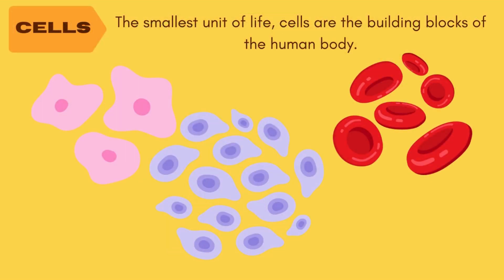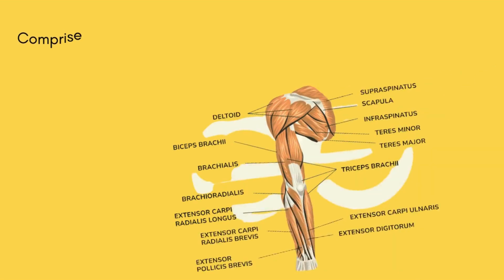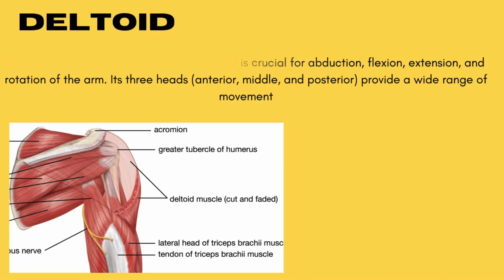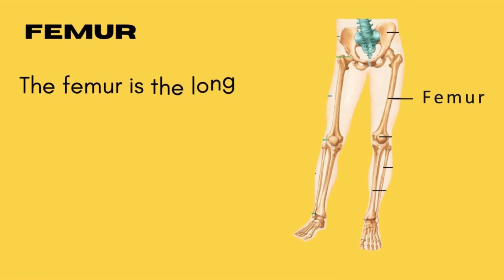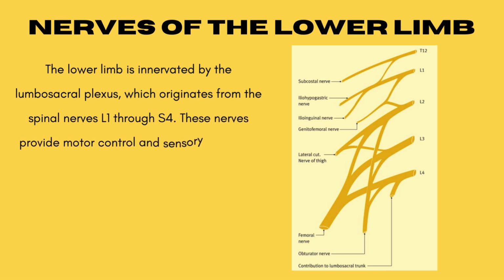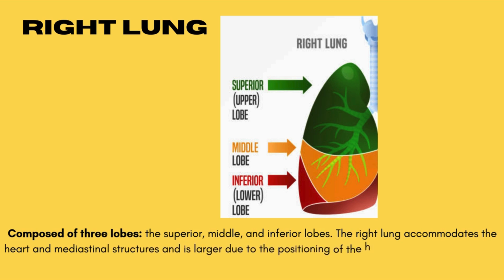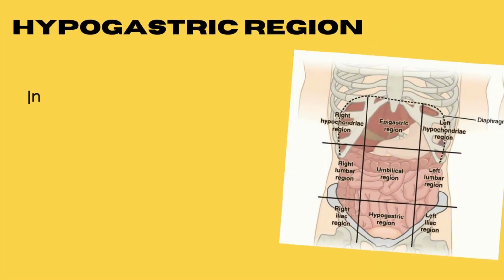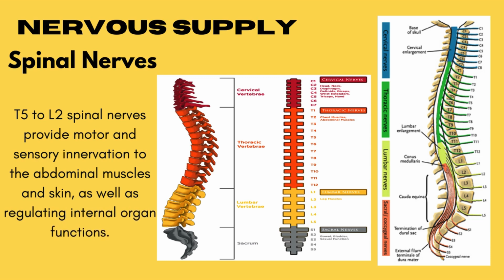Anatomy – Full Crash Course (Human Body in 30 Minutes)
Welcome to the MBBS Crash Course: Anatomy – this course is designed to help MBBS students, NEET PG aspirants, USMLE candidates, and medical professionals master human anatomy quickly and effectively. Whether you're a first-year MBBS student struggling with gross anatomy, neuroanatomy, histology, or embryology, or a medical graduate revising for board exams, this course is your ultimate study companion.

Why This Course is a Game-Changer?

Covers all essential anatomy topics in a concise and structured manner
Exam-oriented approach to help you crack NEET PG, USMLE Step 1, PLAB, FMGE, NEXT
High-yield mnemonics, diagrams, and memory aids for easy recall
Step-by-step explanation of key anatomical concepts
Clinical correlations to help understand the real-world application of anatomy
Covers must-know anatomy from standard textbooks like Gray’s Anatomy, BD Chaurasia, Snell’s Clinical Anatomy, Langman’s Embryology, and Inderbir Singh’s Neuroanatomy

Course Breakdown: What You’ll Learn

1. Gross Anatomy (Systemic & Regional Anatomy)

Gross anatomy deals with the macroscopic structure of the human body. We will cover all regions, including their bones, muscles, blood supply, nerves, and clinical significance.

Skull Bones, Sutures, and Fontanelles

Cranial Nerves (12 Pairs and Their Functions)

Brain Vasculature: Circle of Willis, Stroke Syndromes

Orbit, Eye Muscles, and Clinical Correlations

Pharynx, Larynx, and Voice Mechanisms

Neck Triangles and Surface Anatomy

Brachial Plexus (Mnemonic for Easy Recall)

Shoulder Joint, Rotator Cuff, and Dislocations

Hand Muscles and Nerve Injuries (Carpal Tunnel Syndrome)

Blood Supply and Venous Drainage of Upper Limb

Sciatic Nerve and Common Clinical Lesions

Hip and Knee Joints: Ligaments, Stability, and Dislocations

Ankle Joint and Foot Arches

Femoral Triangle and Its Clinical Importance

Thorax Anatomy

Rib Cage, Sternum, and Intercostal Spaces

Heart Anatomy, Pericardium, and Coronary Circulation

Lungs and Pleura: Clinical Relevance in Pneumothorax

Mediastinum: Contents and Divisions

Abdomen & Pelvis Anatomy

Stomach, Liver, and Intestines: Blood Supply and Innervation

Kidneys and Ureters: Development and Variations

Male and Female Reproductive Organs: Clinical Significance

Pelvic Floor Muscles and Perineum Anatomy

2. Neuroanatomy (Central & Peripheral Nervous System)

Neuroanatomy deals with the brain, spinal cord, and peripheral nerves. Understanding neuroanatomy is crucial for neurology, neurosurgery, and radiology.

Brain & Spinal Cord

Cerebrum: Lobes and Functions (Frontal, Parietal, Temporal, Occipital)

Basal Ganglia and Parkinson’s Disease

Thalamus and Sensory Pathways

Cerebellum and Motor Coordination

Brainstem (Midbrain, Pons, Medulla)

Spinal Cord Anatomy and Reflex Pathways

Cranial & Peripheral Nerves

Cranial Nerves: Origins, Functions, and Clinical Syndromes

Peripheral Nerve Injuries: Brachial Plexus and Lumbar Plexus

Autonomic Nervous System: Sympathetic vs Parasympathetic

Neurological Examination: Reflexes, Muscle Power, and Gait Analysis

3. Histology (Microscopic Anatomy)

Histology is the study of tissues and their microscopic structures. It is essential for understanding pathology, physiology, and disease mechanisms.

Basic Tissue Types

Epithelial Tissues: Simple, Stratified, and Glandular

Connective Tissue: Collagen, Fibers, and Extracellular Matrix

Muscle Tissue: Skeletal, Cardiac, and Smooth Muscle

Nervous Tissue: Neurons and Glial Cells

Organ Histology

Cardiovascular System: Heart, Arteries, and Veins

Lymphoid System: Spleen, Thymus, Lymph Nodes

Endocrine System: Pituitary, Thyroid, Adrenal Glands

Respiratory System: Trachea, Lungs, Alveoli

4. Embryology (Developmental Anatomy)

Embryology explains the formation of organs and tissues during fetal development. Understanding developmental defects is crucial for pediatrics and obstetrics.

Early Development

Gametogenesis, Fertilization, and Zygote Formation

Cleavage, Blastulation, and Gastrulation

Embryonic Layers (Ectoderm, Mesoderm, Endoderm) and Their Derivatives

Organ Development

Cardiovascular System: Fetal Circulation and Congenital Defects

Nervous System: Neural Tube Formation and CNS Anomalies

Gastrointestinal Tract: Midgut Rotation and Malformations

Urogenital System: Kidney and Gonadal Development

5. Clinical Anatomy & Imaging

X-ray, MRI, CT, Ultrasound Interpretation

Surface Anatomy and Landmark Identification

Common Surgical Anatomy Cases (Appendicitis, Hernias, Carpal Tunnel)

Anatomical Variations and Their Significance